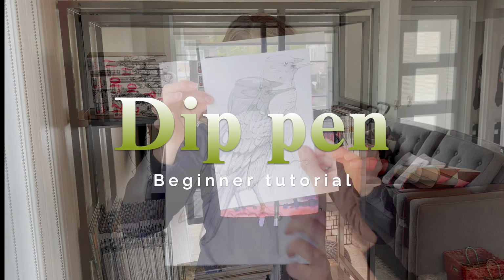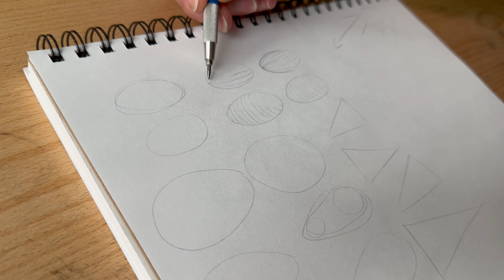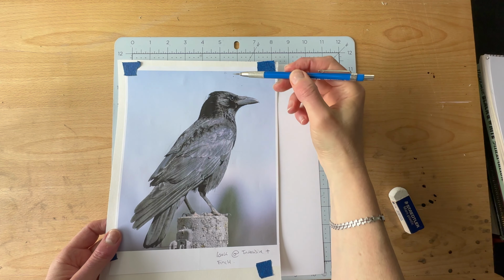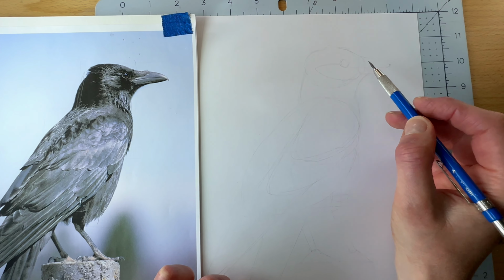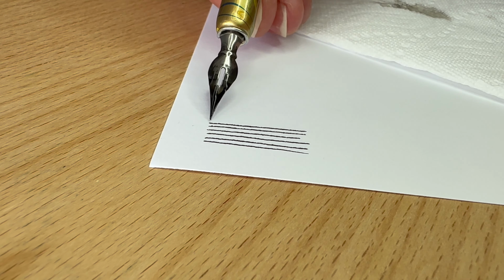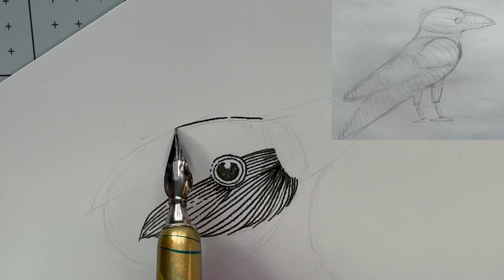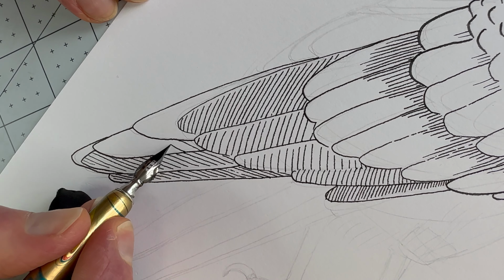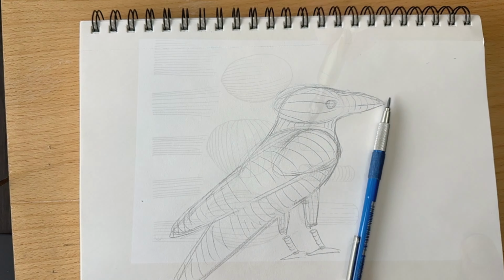How to Draw a Bird with Dip Pens | Beginner Level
How to draw a basic raven bird and use a dip pen with India ink to create line art. This is a step-by-step beginner tutorial that includes practice exercises.

Take my DIP PEN CLASS for free with a 30-day trial of Skillshare

🎨 TOOLS and SUPPLIES from this video ↓↓↓
Staedtler Mars Technico lead holder (H, HB lead)
Strathmore series 400 fine tooth 9x12 sketch paper
Speedball classic straight gold pen holder
Speedball Hunt 512 nib
Speedball super black India ink
Faber Castell kneaded eraser
Bienfang Bristol 9x12 vellum paper
Large Adjustable Tabletop Easel
🐍 Brass snake pen holder made by Coppertist.wu. Get a discount using code ‘Gendron15’ with my

🎥  How I made this video:
Filmed everything with my iPhone 14 Pro Max
ULANZI Overhead Phone Mount with 10" Selfie Ring Light
Rode NT-USB Studio Microphone
Editing & graphic design: Capcut desktop App, Canva pro desktop App, iMac

⏰ Timing
00:07 – Tutorial outline
00:12 – Materials
01:43 – Foundations exercise
03:27 – Raven construction
09:27 – Mark-making techniques
11:33 – Ink application